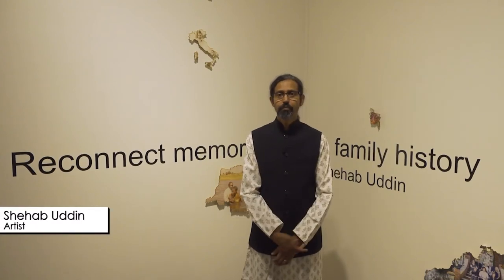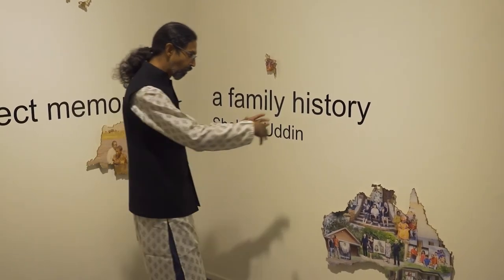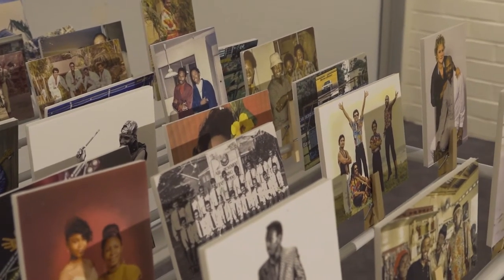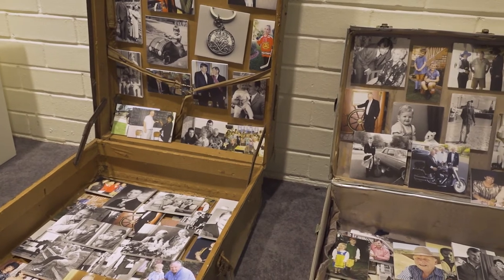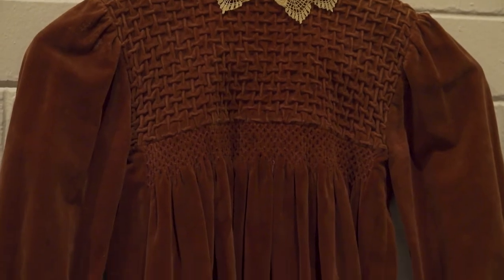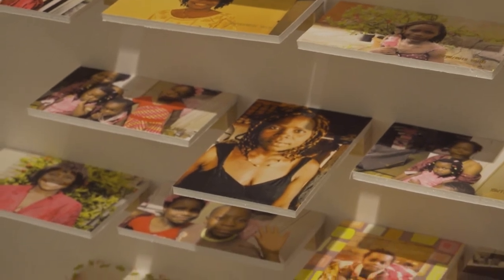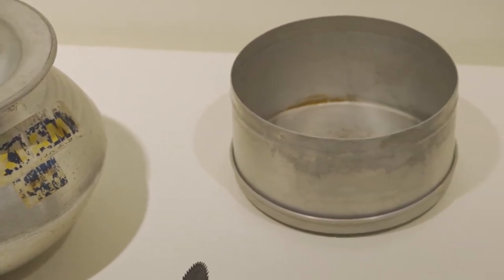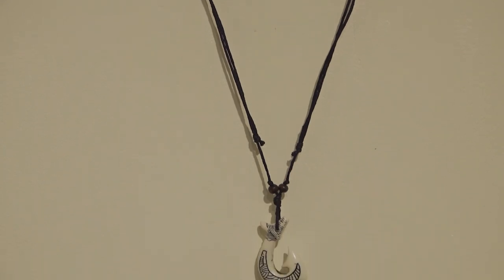Artist Talk 'Reconnect Memories' by Shehab Uddin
This exhibition celebrates diverse family legacies
in the City of Logan. Photographer Shehab Uddin has worked with
local families to develop this exhibition. Reconnect memories links old, archival family portraits with newly created images.